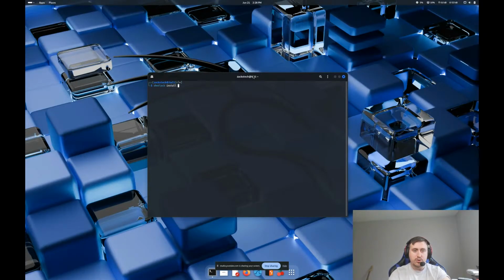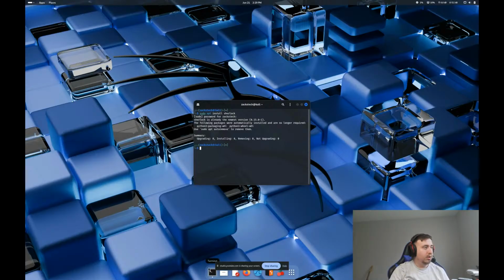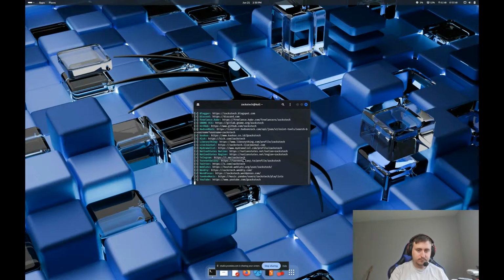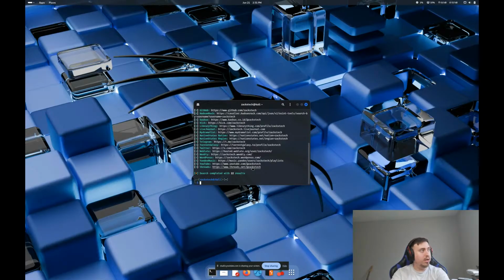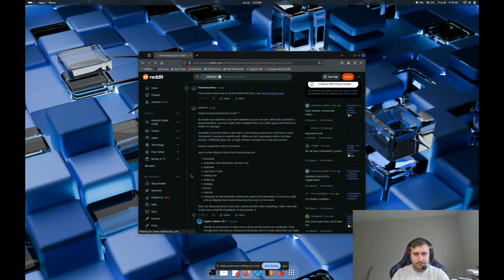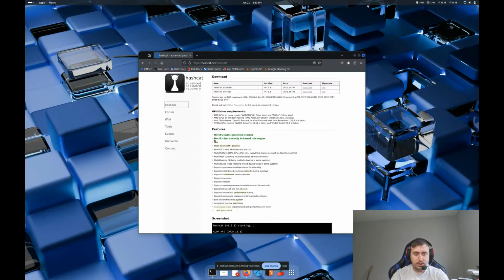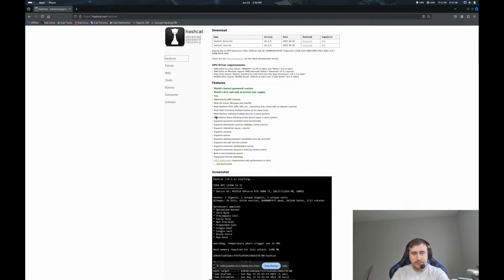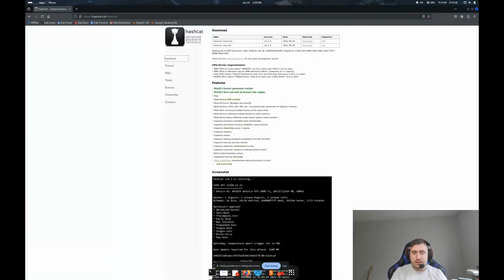Having fun with Kali Linux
Finding out if others have been exposed